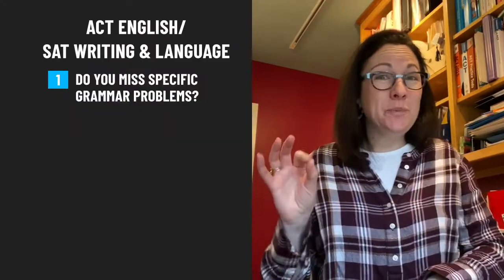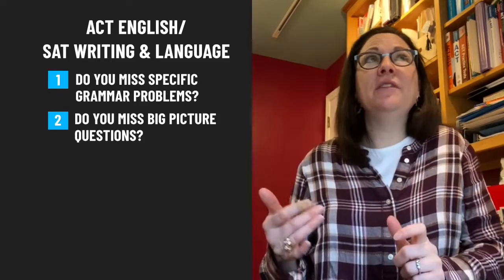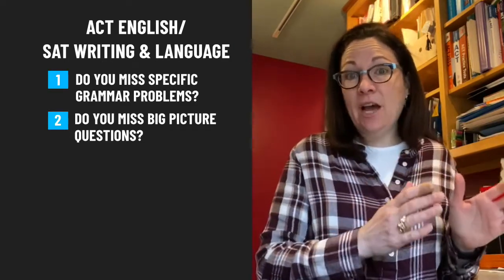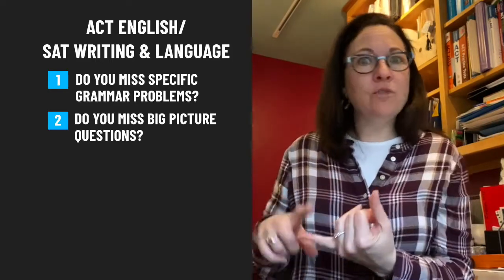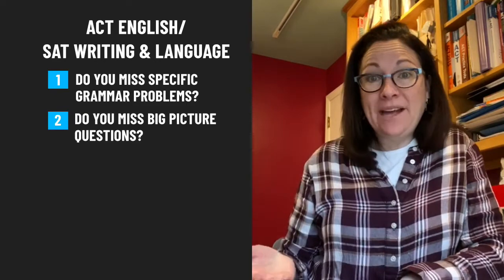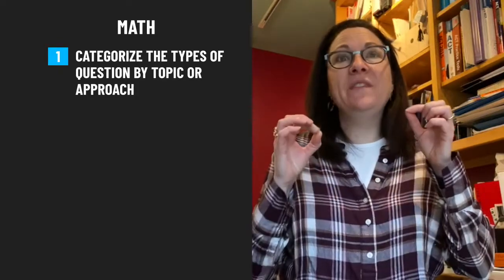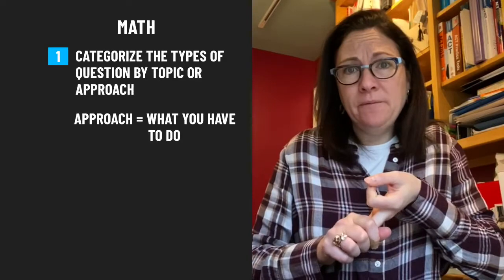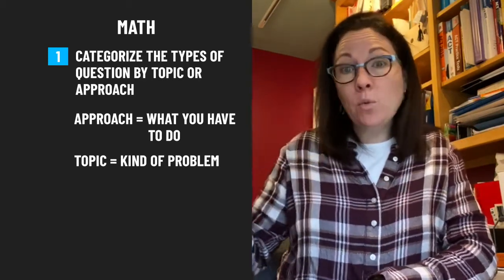How to Stop Missing the Same Questions | Tips to Improve Your ACT or SAT Score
Do you find yourself missing the same kinds ACT or SAT practice questions repeatedly? This is not only frustrating, it can keep you from improving your SAT or ACT score. The way to rise above a low score is by learning from your mistakes and gradually making fewer and fewer errors.

In today's ACT or SAT test tips video, Cristina's sharing how to learn from your ACT or SAT practice problems, especially the questions you get wrong.

We post new SAT and ACT math and English practice questions every Monday and test tips on Wednesdays. Looking for more ACT and SAT Study materials? to enroll in our free ACT and SAT course!